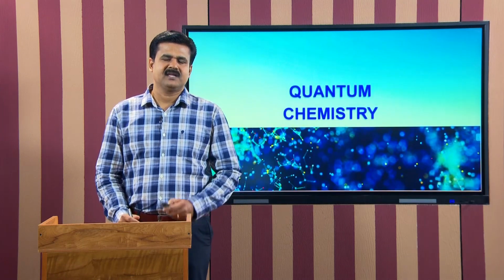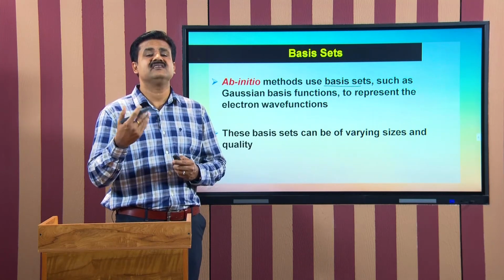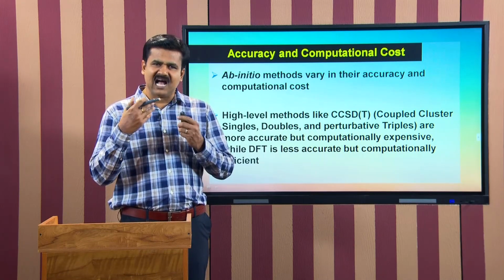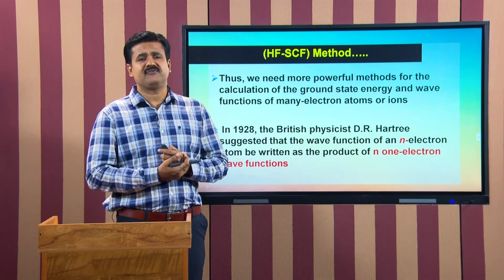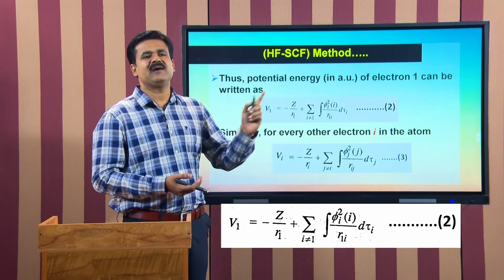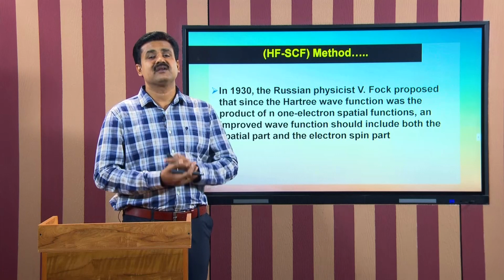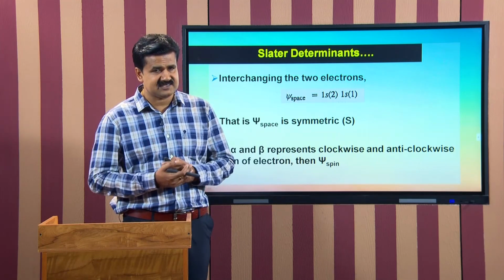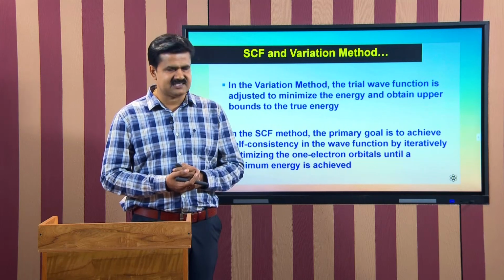Module 30 - Hartree Fock self consistent field (HF-SCF) Method#swayamprabha